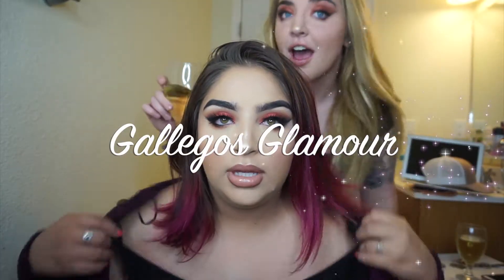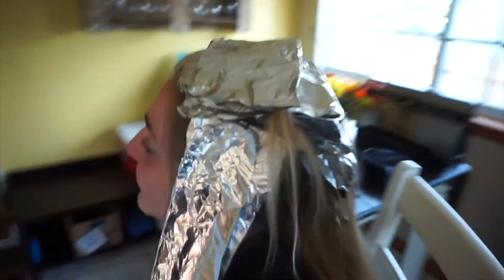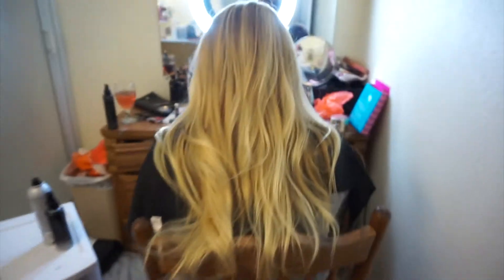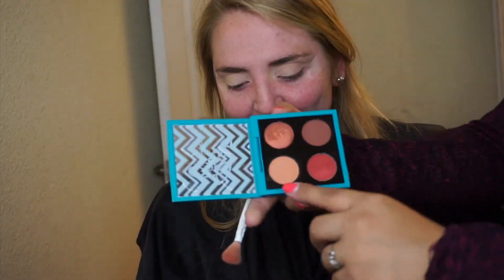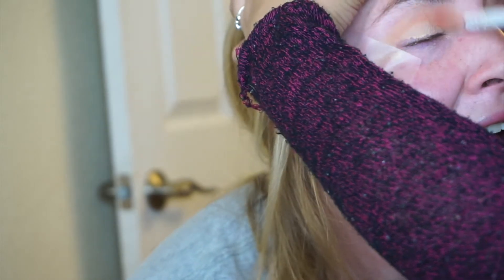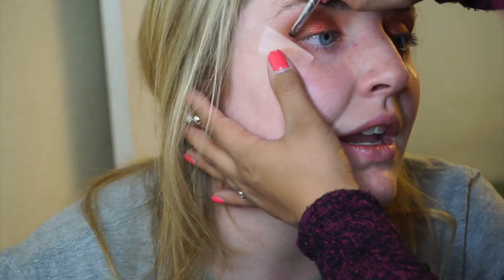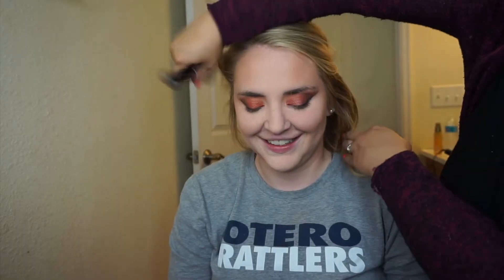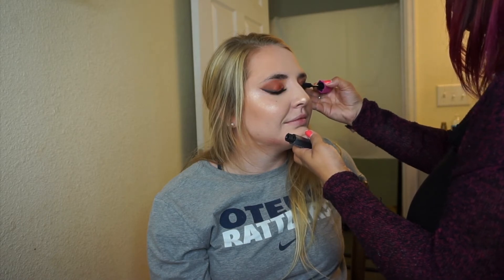FULL GLAM MAKEOVER // Episode 1